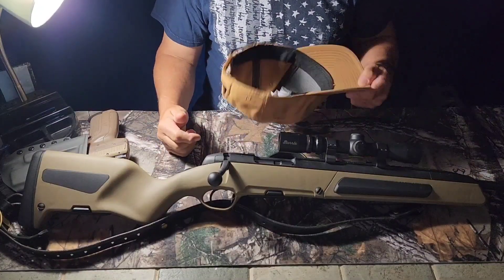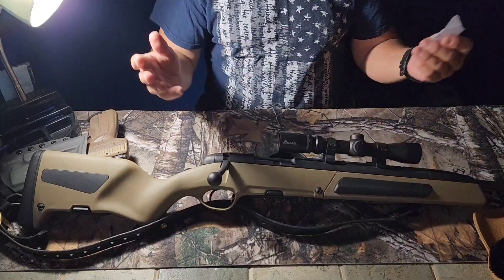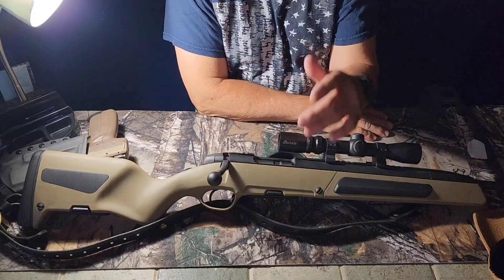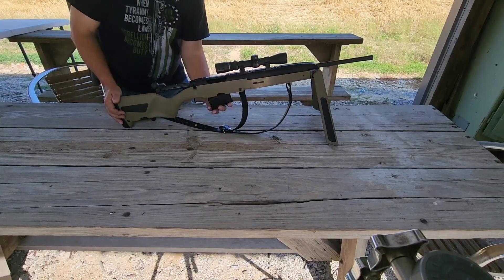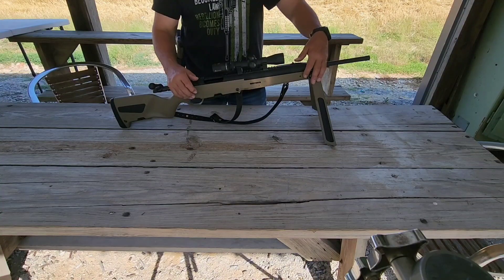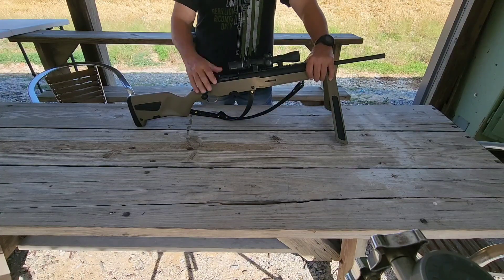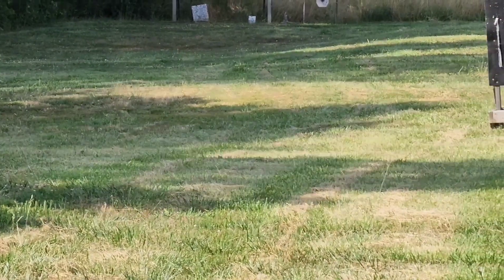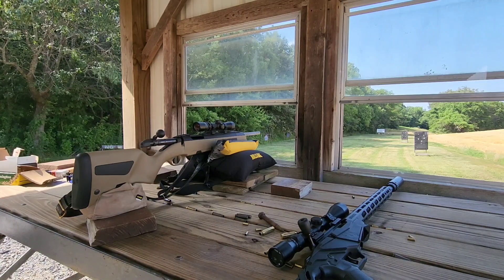Steyer Scout 6.5CM and drawing a winner for the Boker Plus EDC pen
@sportsmansmercantile for the coolest hats